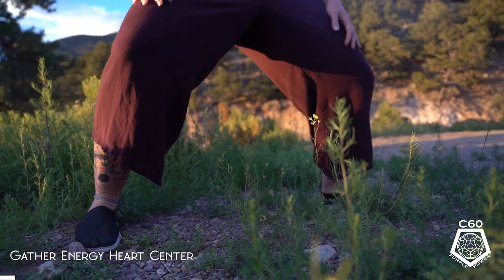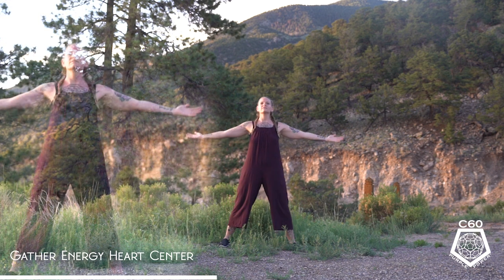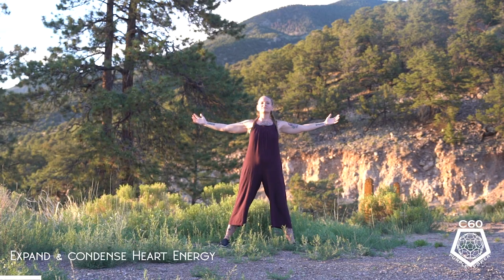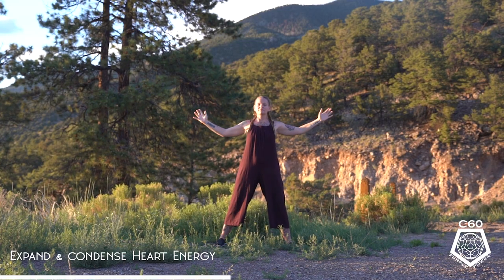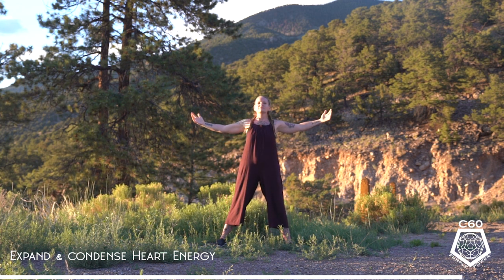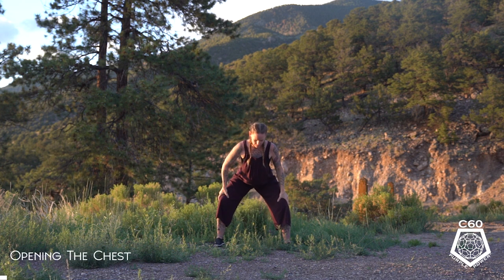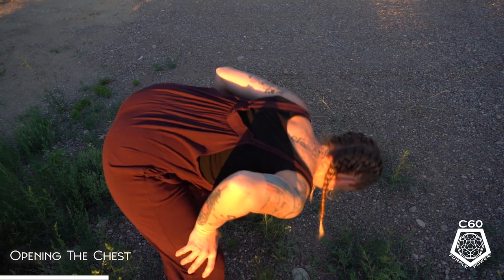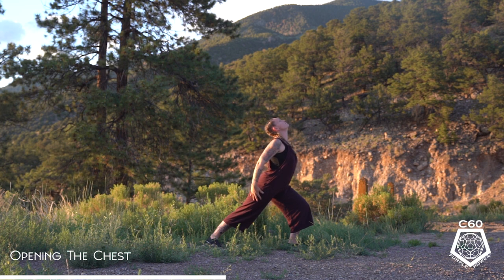Qigong for Activating Joy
C60 Fit: Joyful Movement Series - Episode 6

Statistically, older people are more likely to experience a sense of joy, happiness, and contentment more often than their younger counterparts. This is primarily attributed to coming to peace with the reality of the world and our existence within it - and it’s a fundamental lesson that people of ANY age can learn to cultivate in themselves through mindfulness practices and a solid SelfCare regimen. Our JoyfulMovement Series is a great place to start.

Elza has guided us in Joyful Movement Qigong practices for boosting our BrainHealth, bringing awareness to our lung health, and helped us draw NaturalEnergy into our mornings. In Episode 6, she will bring these practices together into a special QigongRoutine for harmonizing your energy and activating Joy in your heart. Find yourself a quiet spot and a few feet of space, and join us as we gently stretch our bodies and take our happiness into our own hands. ❤️

Don’t forget to Like, Follow, and hit the 🔔 for more of our Joyful Movement series where Elzabieta Kosmicki, founder of AdvancedWellnessPartners and the Reasons & Season multimedia Health Education platform, takes us through a new QigongRoutine each week - designed to inspire, uplift, and energize your mind, body, and spirit!

Elzabieta Kosmicki is a Wellness Expert and Founder of Advanced Wellness Partners and the Reasons & Season multimedia health education platform. Drawing on years of experience in BodyTalk, Classical Chinese Medicine, Structural Integration, Somatic Therapy, Women’s and Children’s Health, Eastern and Western Herbalism, QiGong, and Martial Arts, Elza shares her passion for heart-centered, seasonal living. She illustrates how the heart, the breath, intuition, and intention all work in concert to support the mental and spiritual inner workings that ultimately pave the way for physical wellness.

Visit us on social media! Facebook. Instagram. YouTube. Twitter. Pinterest.
Search for us (“C60 Purple Power”) on any of your favorite alternative social media channels too.

Chapters
00:00 Introduction
00:35 Qigong for Activating Joy
11:01 Conclusion